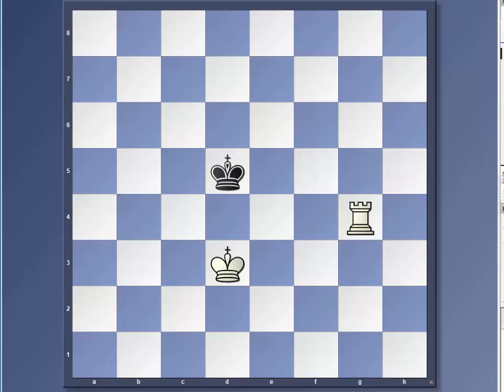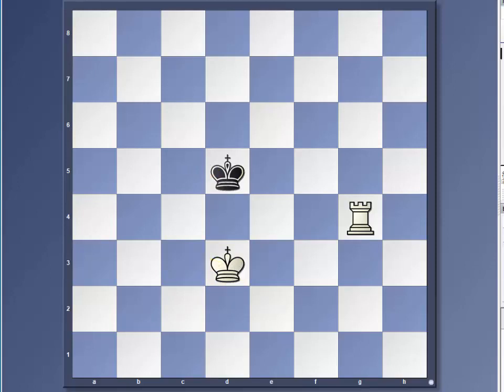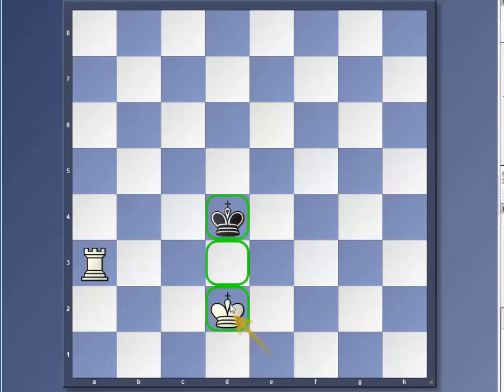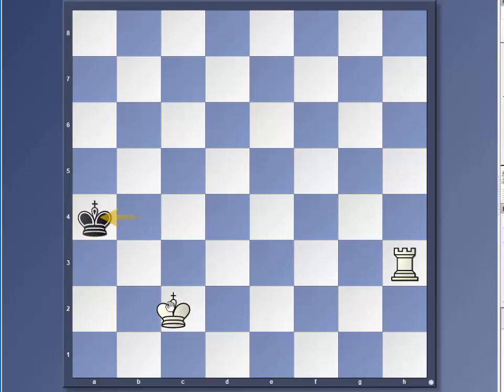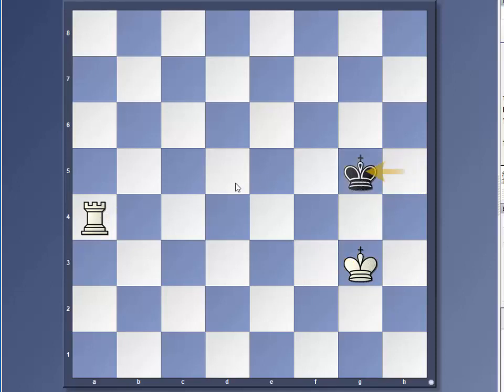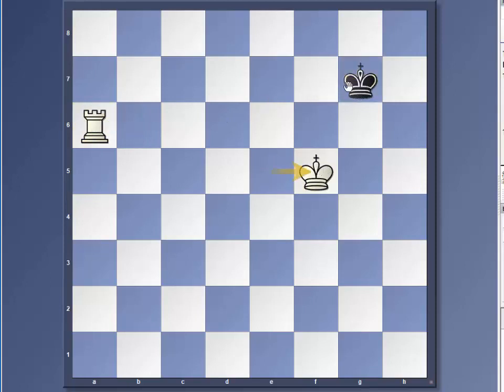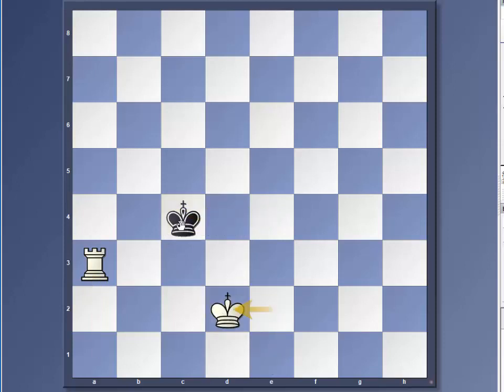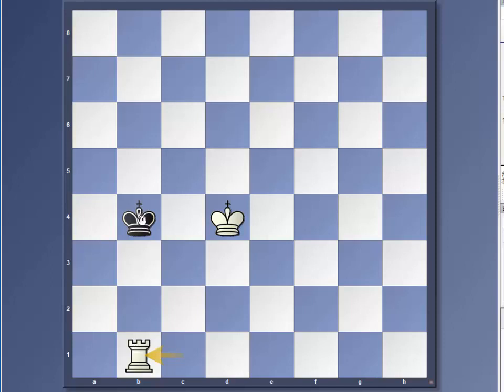Checkmate with King and Rook against King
This video tutorial is for the complete beginner in chess. This part 2 of the chess basics series covers checkmates with different pieces and one of the reasons is because you need to know how your pieces cooperate and work together. At the same time, this tutorial shows you something that is essential in chess, planning a strategy for how to checkmate.